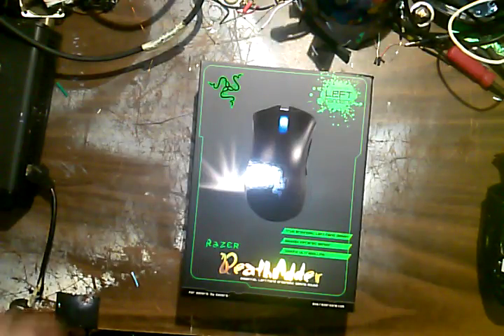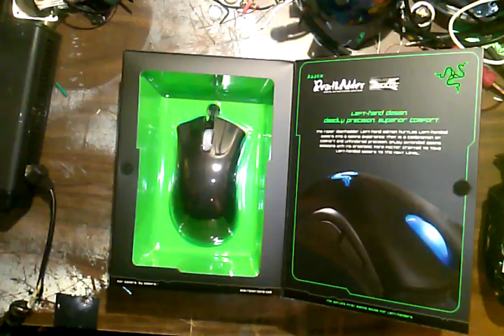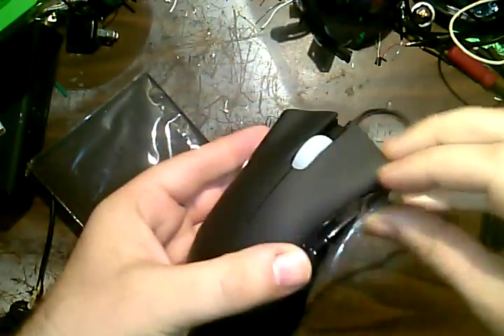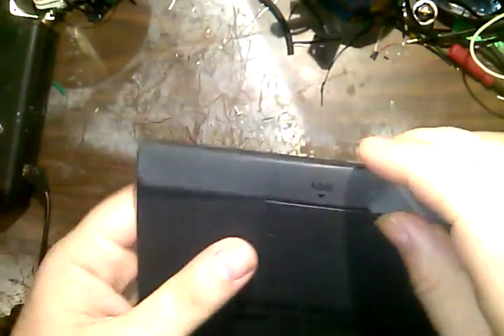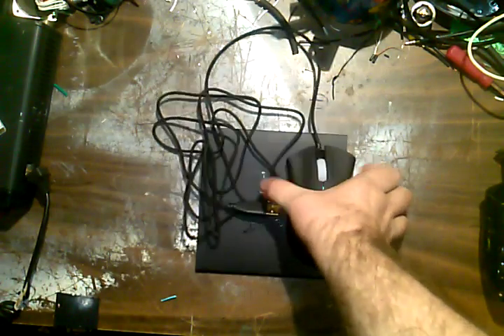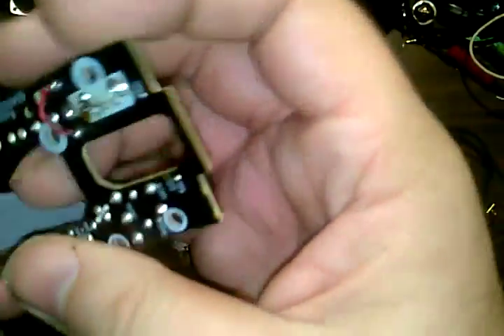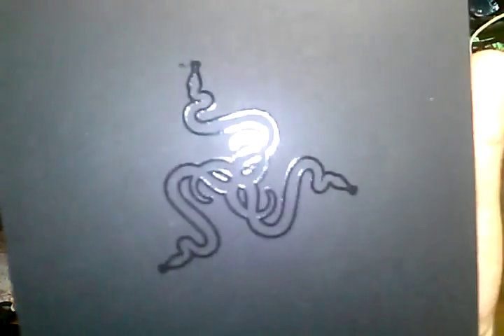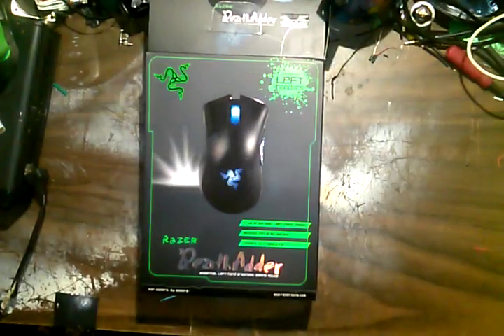Razer DeathAdder Left Handed Edition Gaming Mouse Review + A Look Inside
This came today for my roommate who said I could do a review of it so here we are..